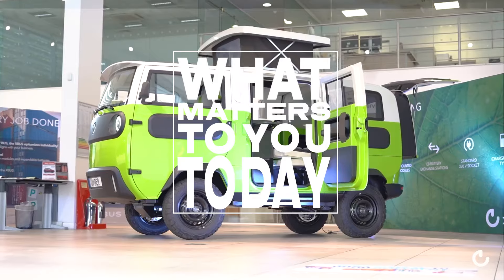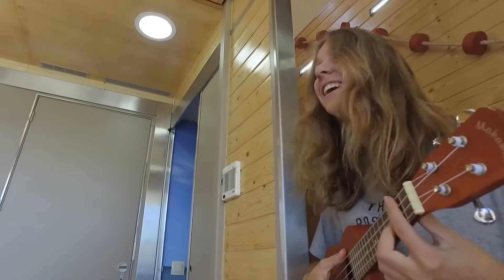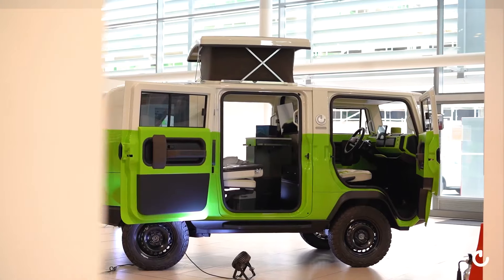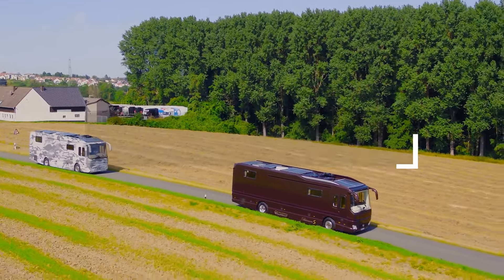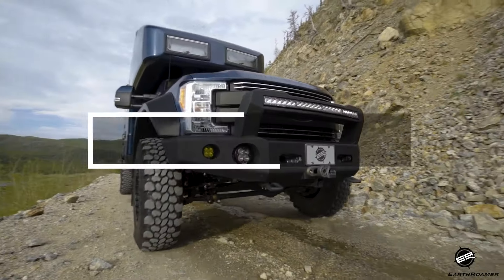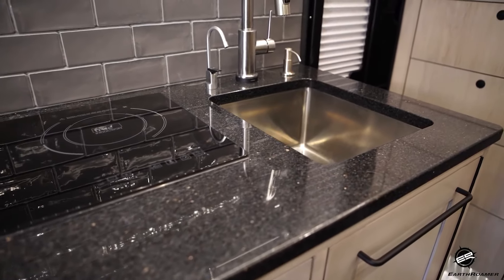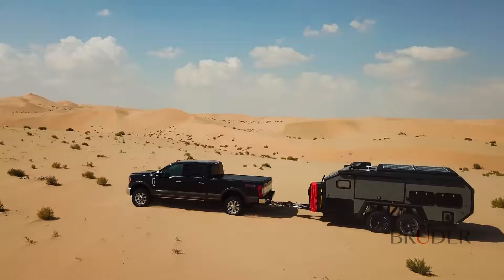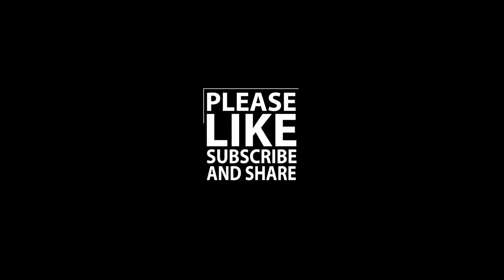Unbelievable Motorhomes for Ultimate Comfort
152 LUXURIOUS MOTORHOMES THAT WILL BLOW YOUR MIND! Episode 3

"Embark on a journey through opulence with our showcase of luxurious motorhomes that redefine travel comfort and style. Get ready to be amazed by these exceptional mobile homes on wheels!"